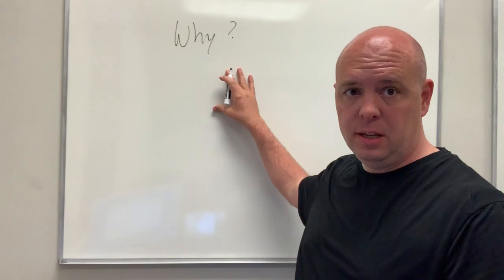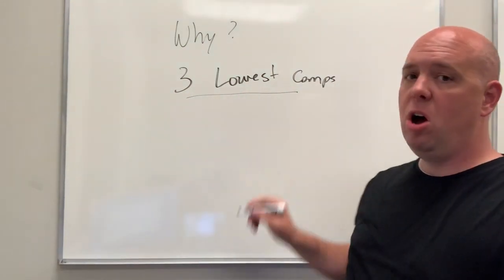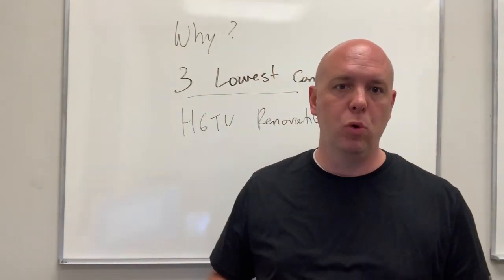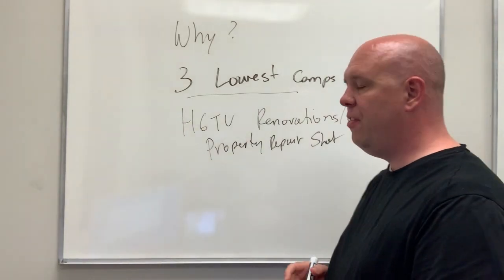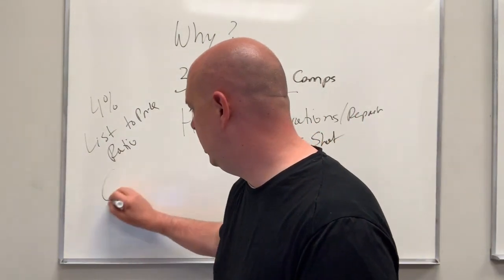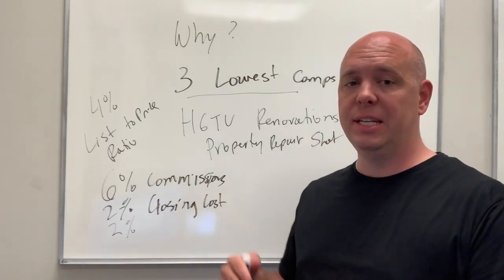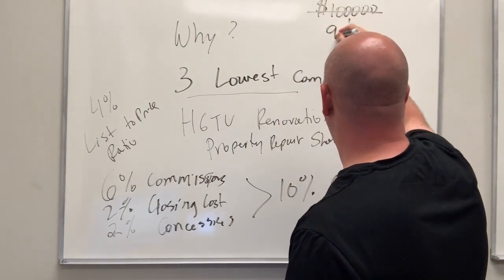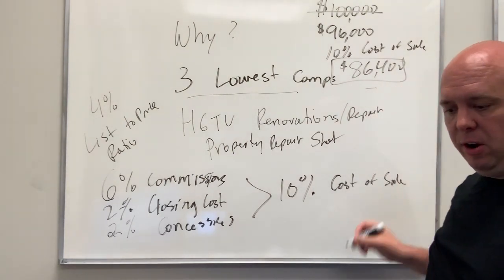How to get your LOGICAL offer accepted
1. Find out WHY the seller needs to sell their house and be problem solver.
2. Use the 3 lowest comps in the area
3. Property Repair Sheet is gold
4. Subtract List to Price Ratio
5. Subtract Renovations expenses to make the property HGTV ready
6. Subtract Cost of Sale
7. Get the seller to sign on the dotted line